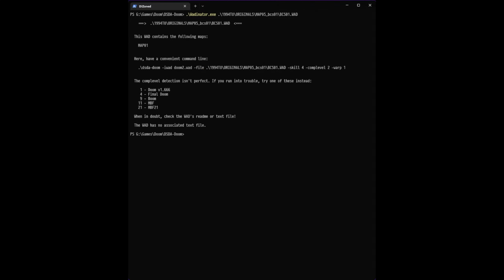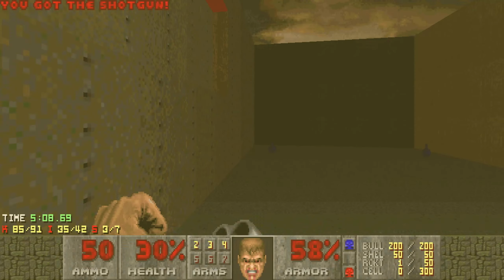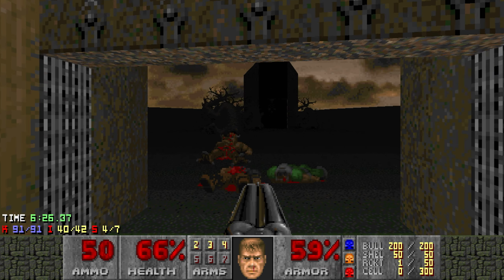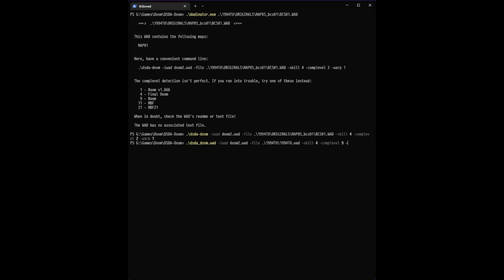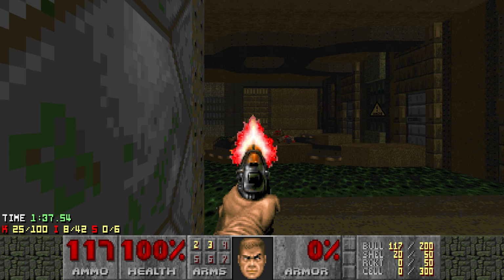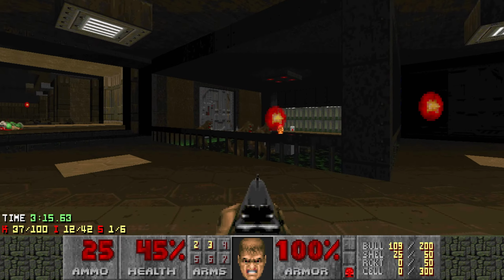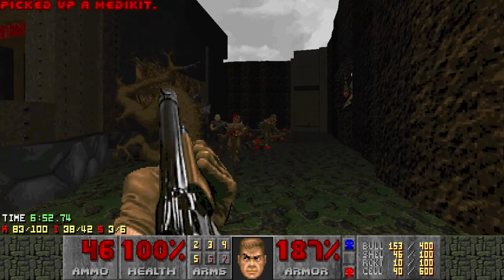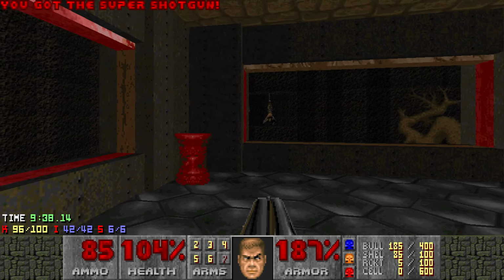1994 Tune-Up Community Project - MAP05: BCS01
Port Used: dsda-doom 0.24.3 (complevel 2/9, pistol start)
Skill: Ultra-Violence
WAD: BCS-01.WAD / 1994TU.WAD

In this one, we revisit yet another familiar level, and a very faithful reimagining of it. I'm starting to sense a pattern here.

Chapters:

00:00 Intro
00:38 BCS01.WAD: MAP01
09:00 1994TU.WAD: MAP05 (BCS01) (Attempt 1)
09:44 1994TU.WAD: MAP05 (BCS01) (Successful Run)
20:12 Outro